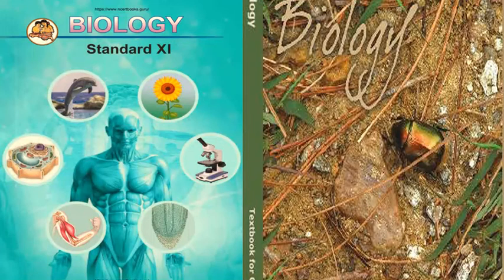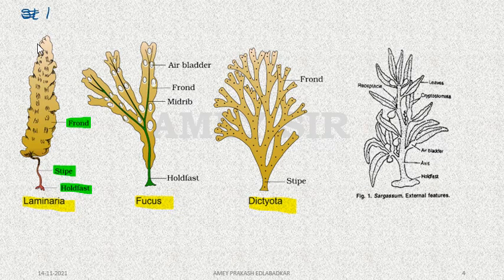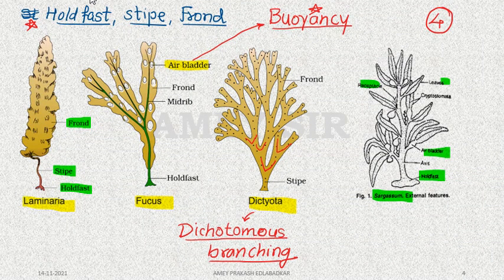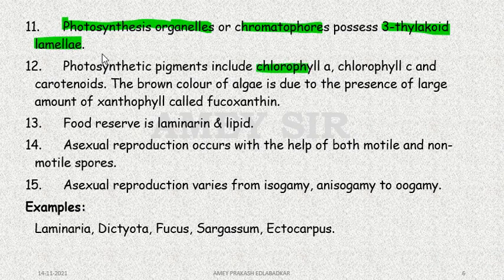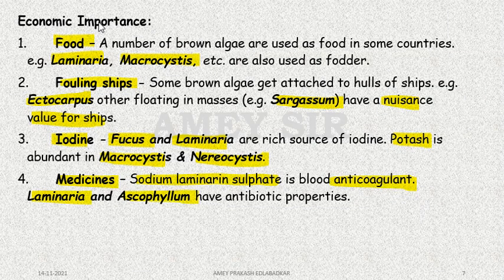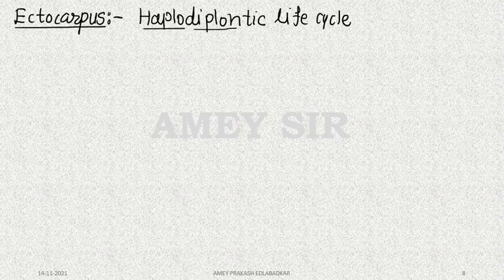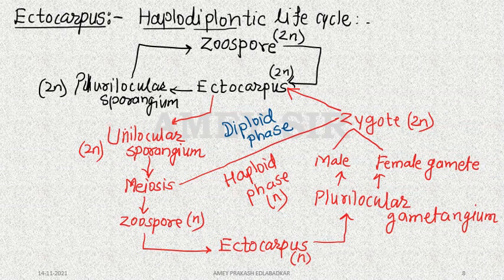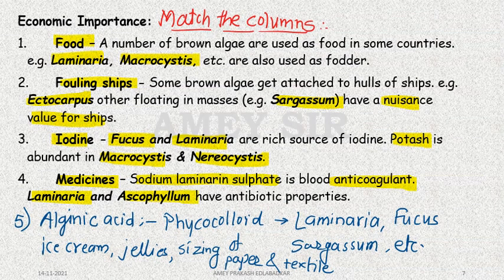Chapter 3 :- Brown algae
The video explains general characters of brown algae, economic importance and life cycle pattern.